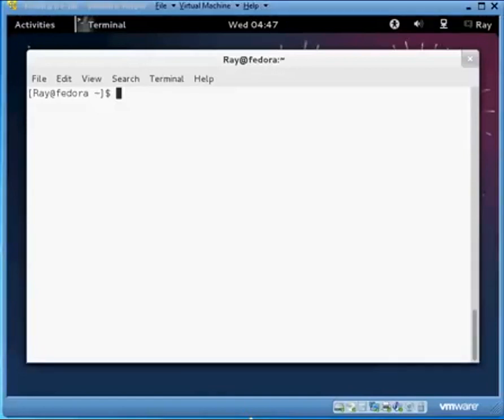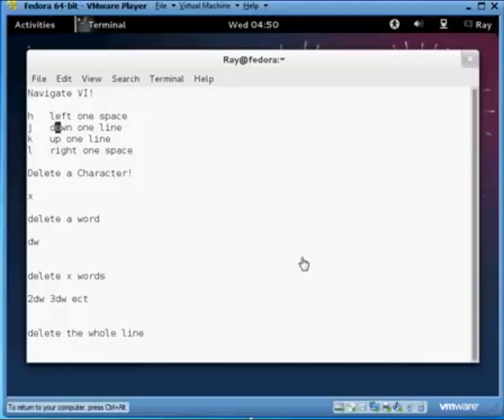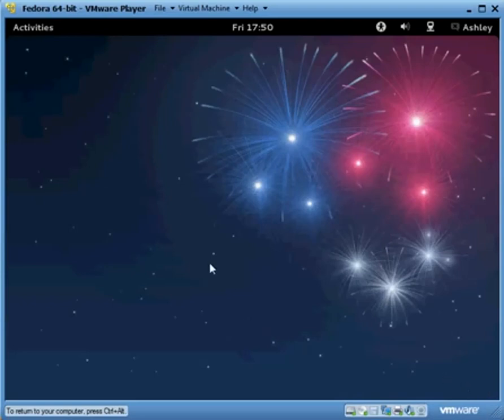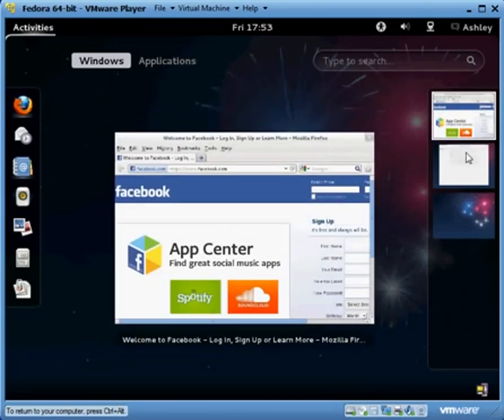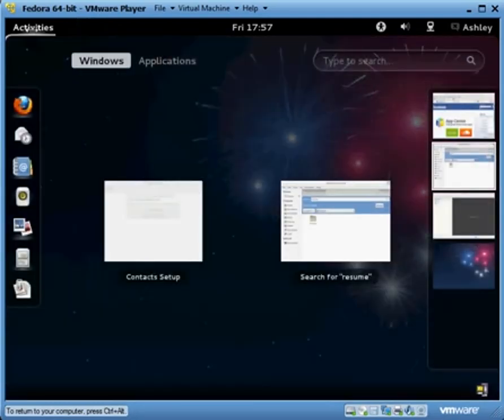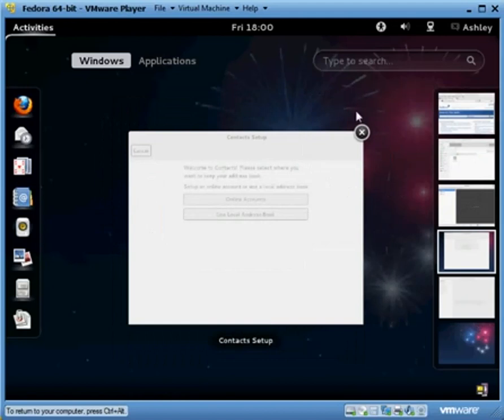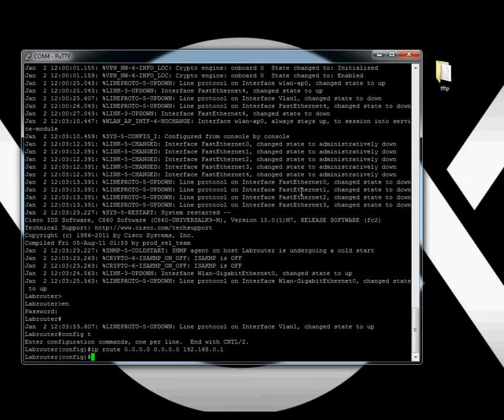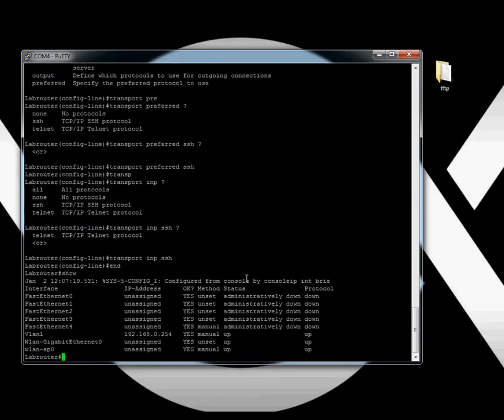Early 2000s Software Developers ASMR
That old school computer microphone sound quality that we love which crispifies voices and highlights background shuffles.
3 old videos here back to back that have that ASMR inducing content